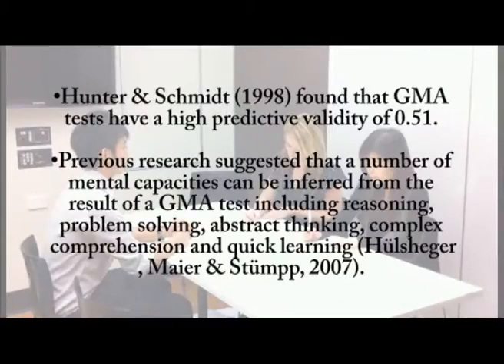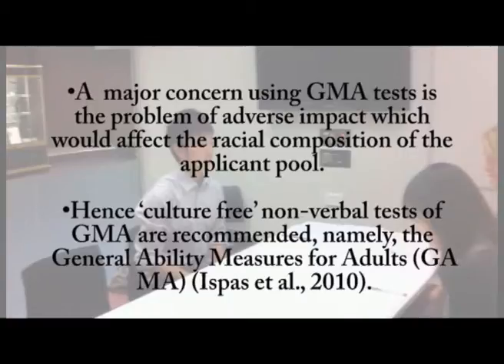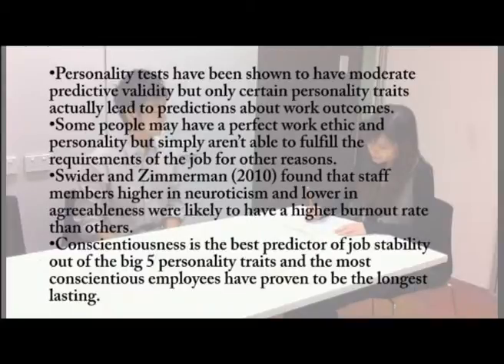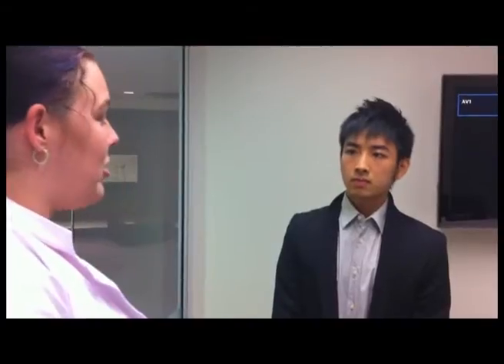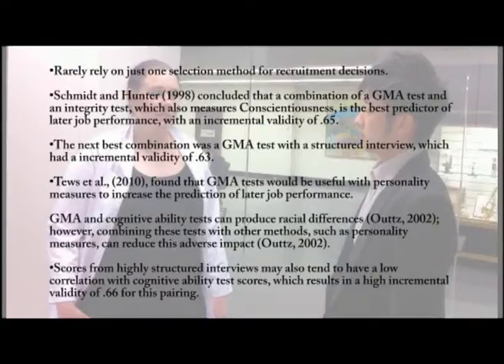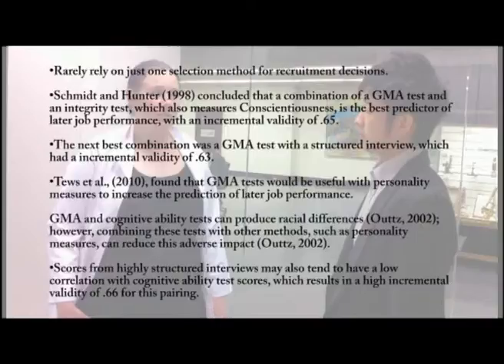ORG PSYC YOUTUBE DB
This is created for purely personal viewing and is in no way intended to breach any copyright.
Non commercial purpose.